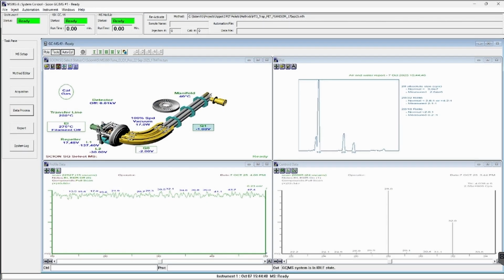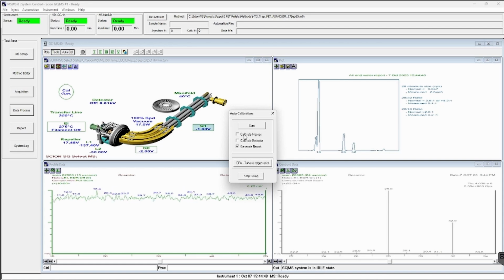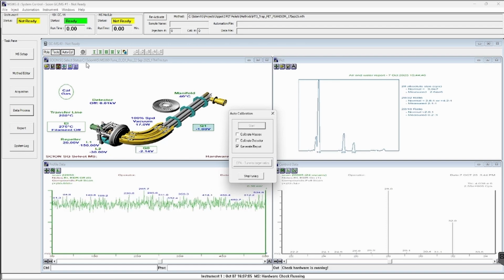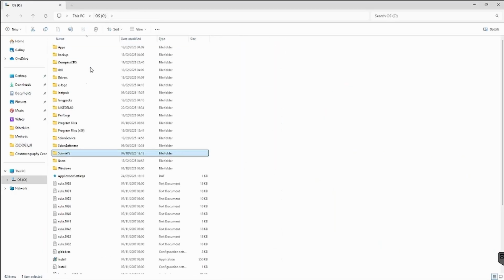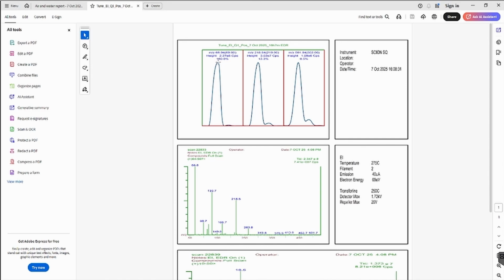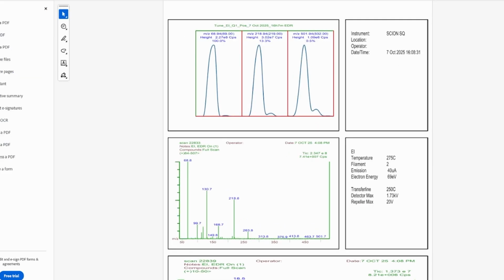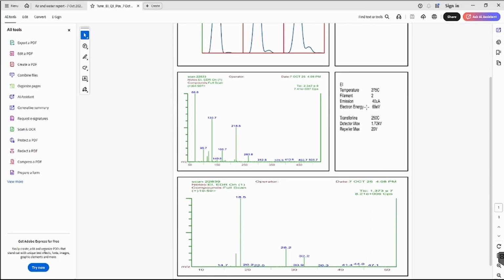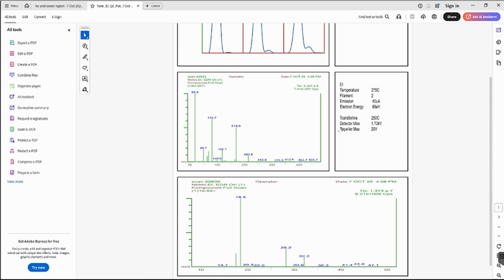Tuning your MS system | Scion Instruments MSWS Software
Learn how to tune your MS system to ensure your system is performing at its best.